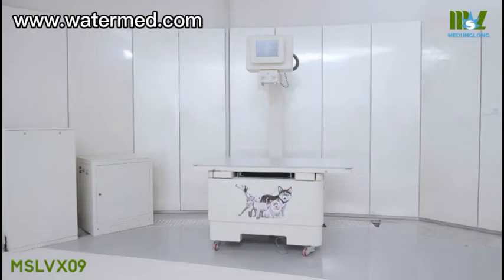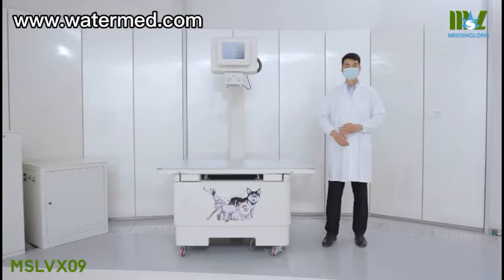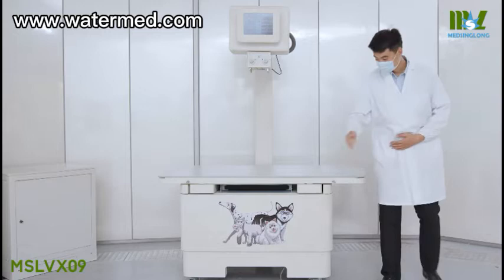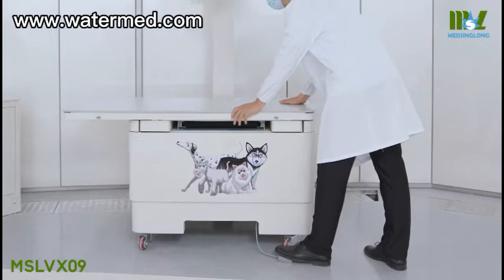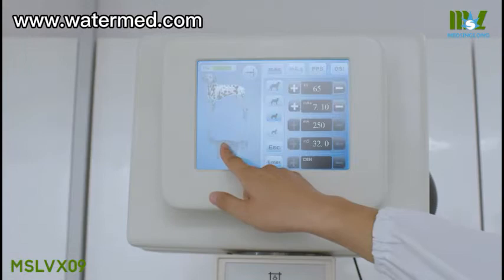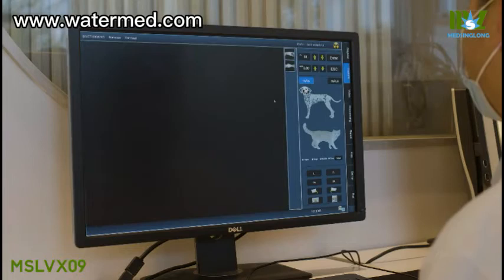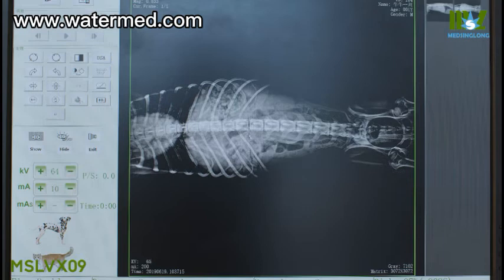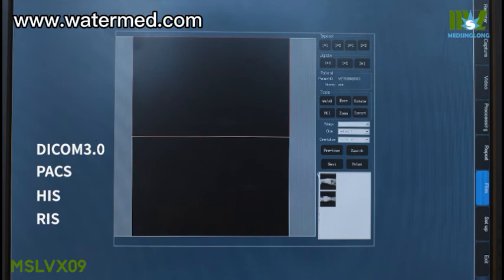Handheld Vet ultrasound machine MSLVU09 Operation Video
1.5.7 inch high resolution colour TFT LCD
2.Scanning mode: B, 2B, 4B,B/M, M
3.Image storage:100 frames permanent storage